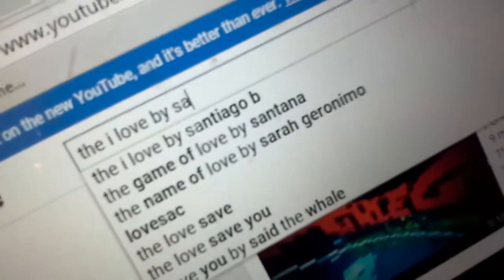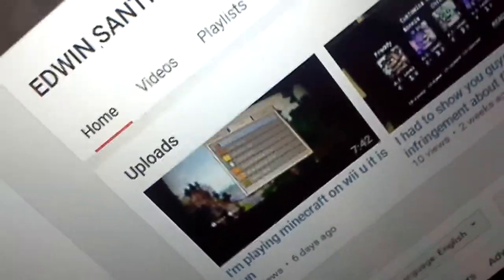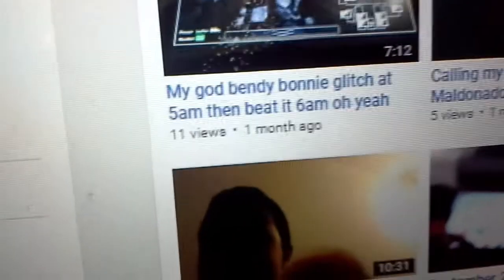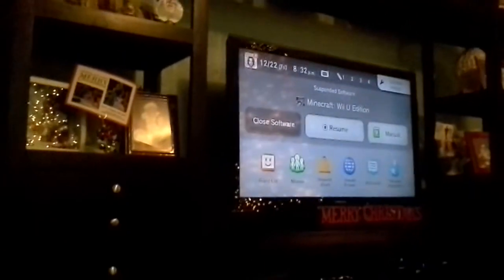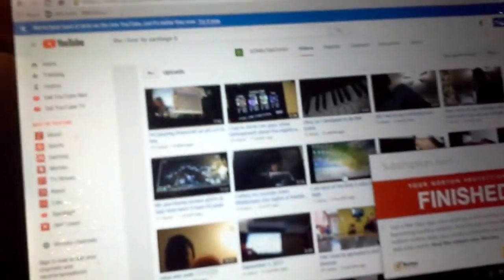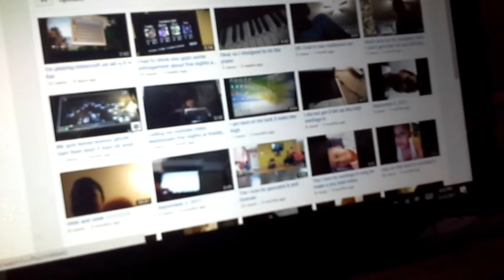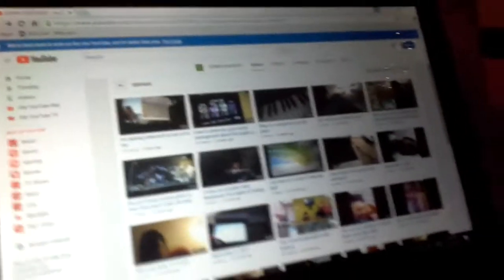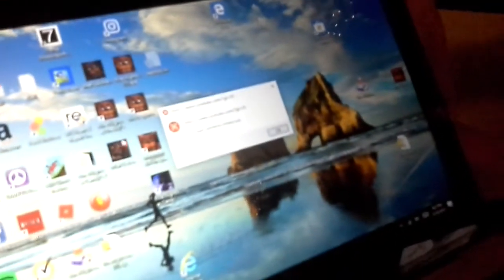Guy's fgteev dantdm ehein gamer denis daliy and pghlego are a winner you guy's are awesome